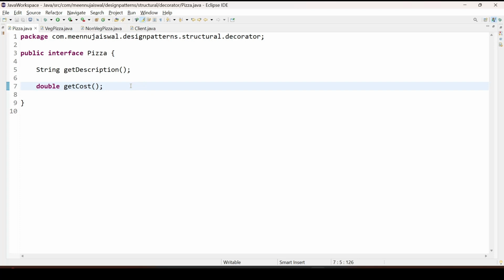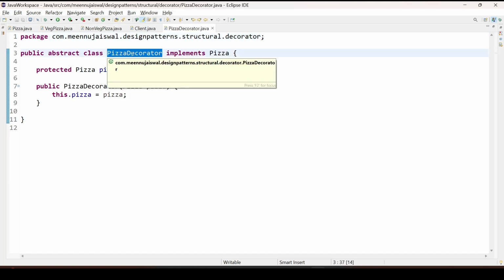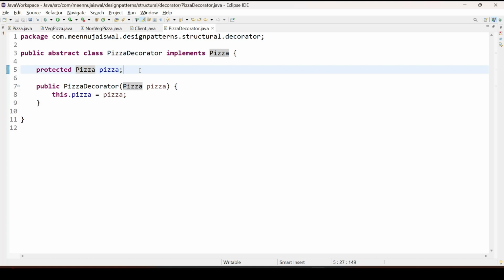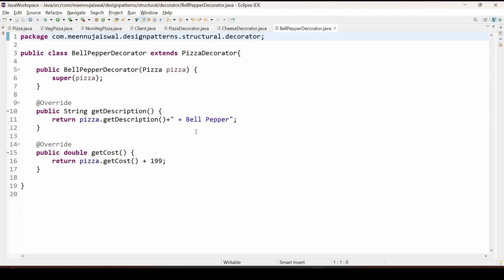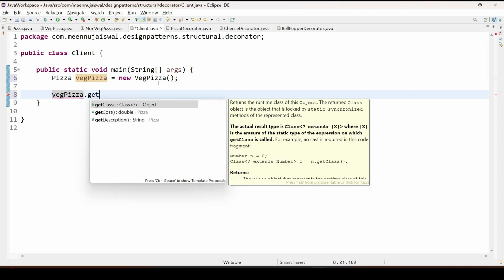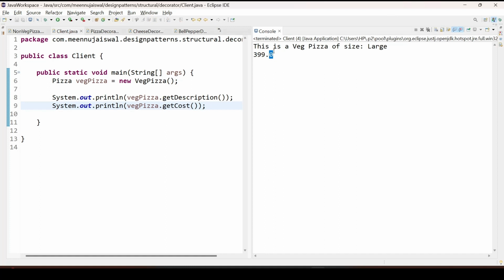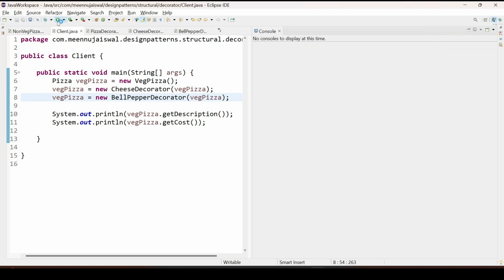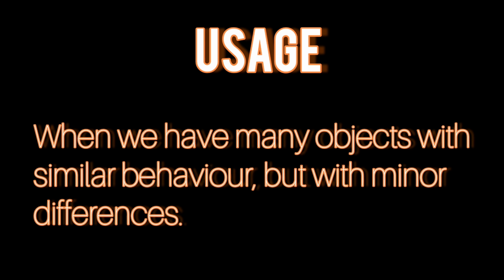Decorator Design Pattern | Structural design patterns in JAVA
In Java, Structural Design Patterns are a group of design patterns that focus on the composition of classes and objects.

They are used to form large object structures, simplify object relationships, and improve code reuse.

Decorator pattern is used to add new functionality to an existing object without altering its structure.

For your daily dose of quick knowledge and interview questions, don't miss out on the opportunity to join our informative WhatsApp channel!